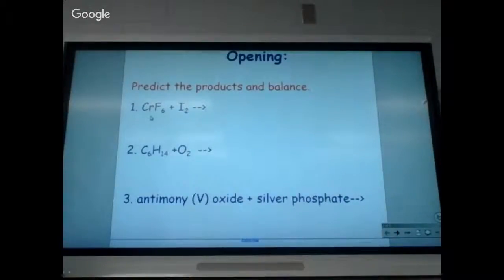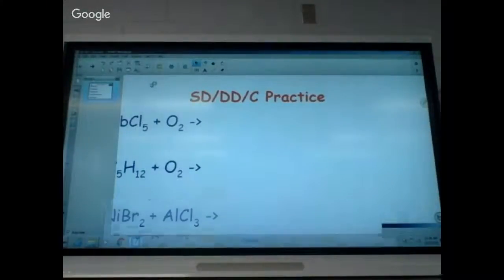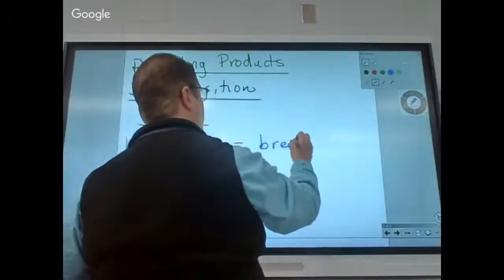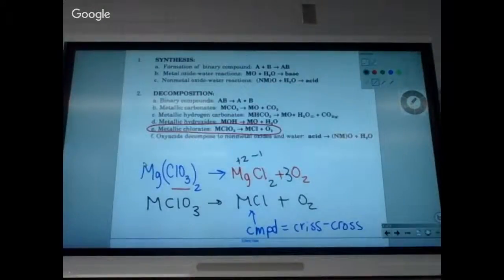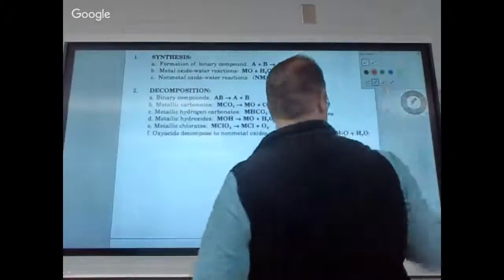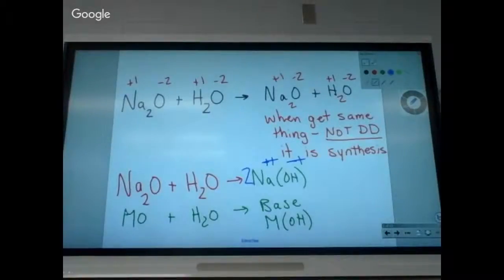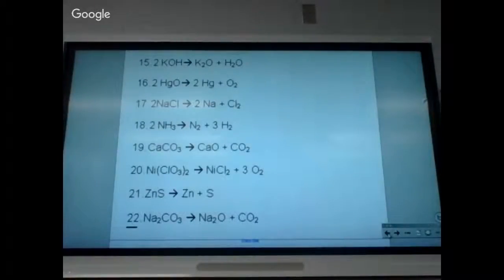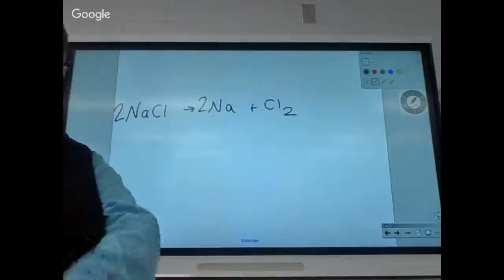February 27 2019 Chemistry Synthesis/Decomposition